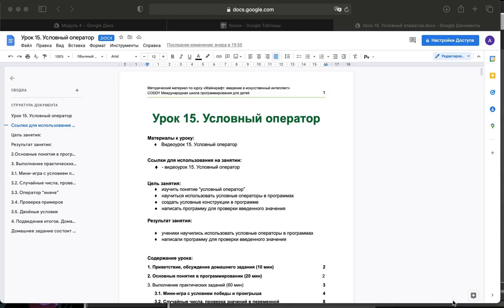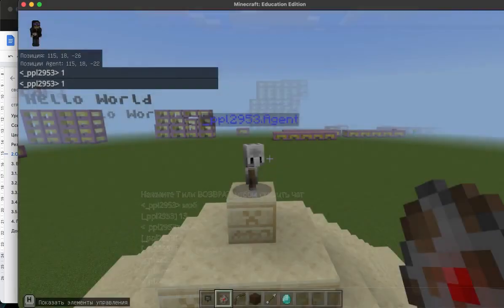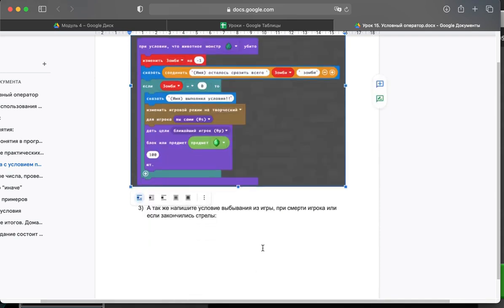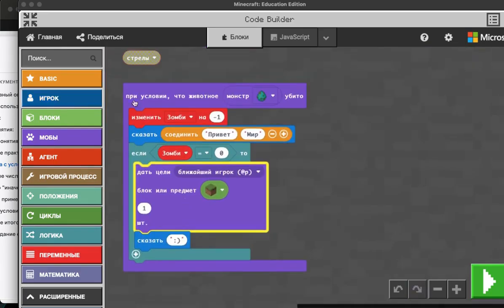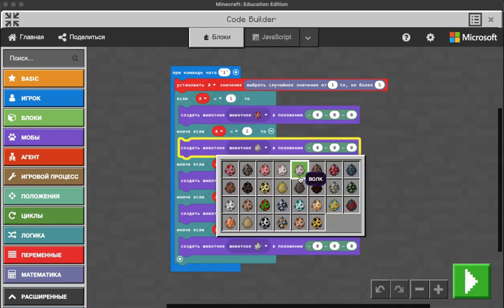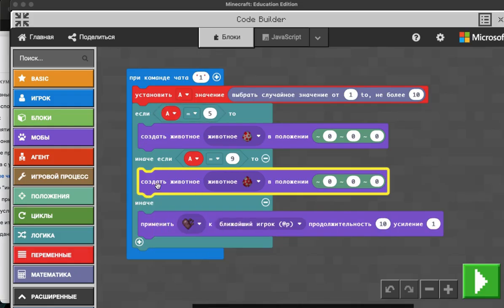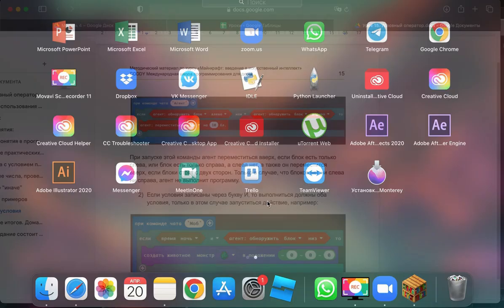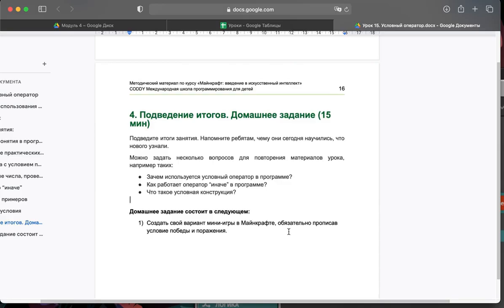Minecraft MakeCode – Conditional Statements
🔁 What is a conditional?

A conditional is an if / then / else rule.
👉 If something is true, then do this.
👉 Else, do something else.

🧠 Why conditionals matter

Conditional logic is everywhere:

In games: If health is low, then show warning

In apps: If password is wrong, then show error

In robotics: If obstacle detected, then turn

🚀 Make your code think!

Add conditionals to your Minecraft MakeCode projects and watch them come alive.